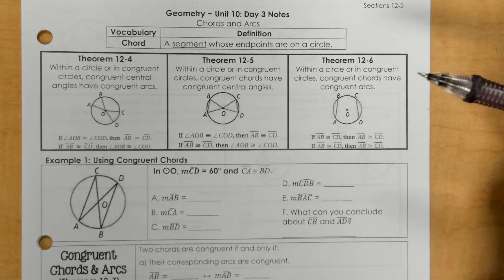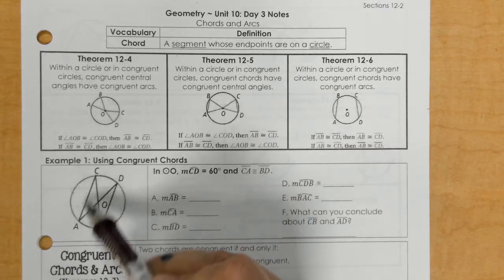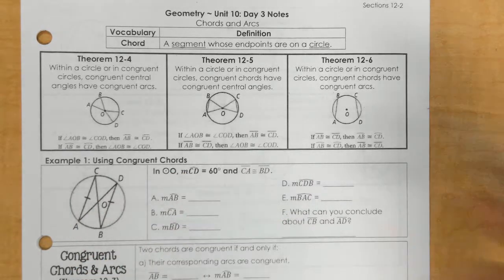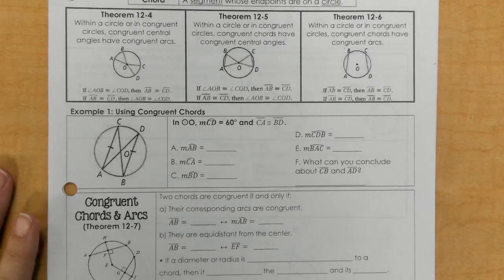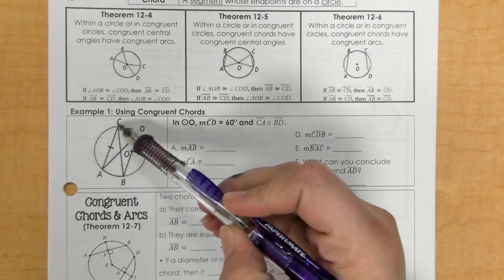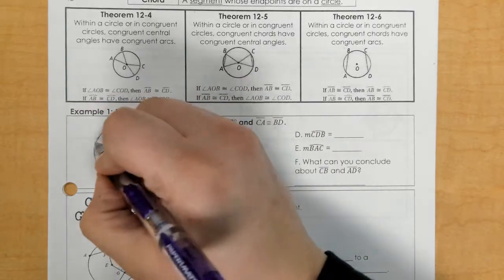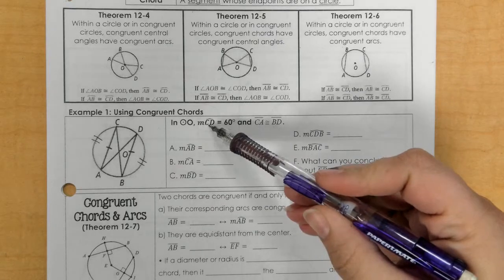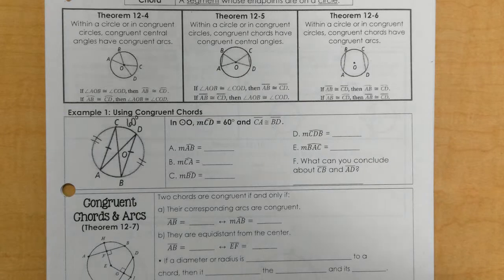Geom - Unit 10 Day 3 Notes, Ex 1 - 2A & 2B